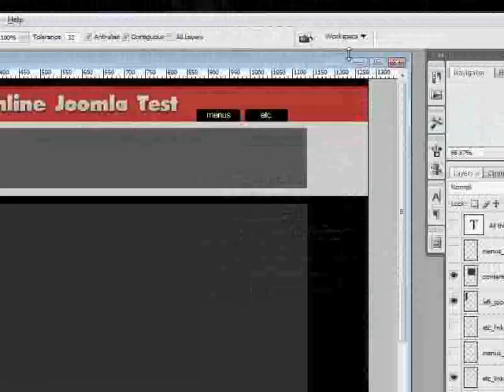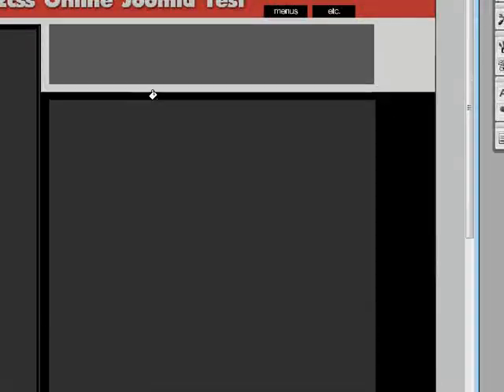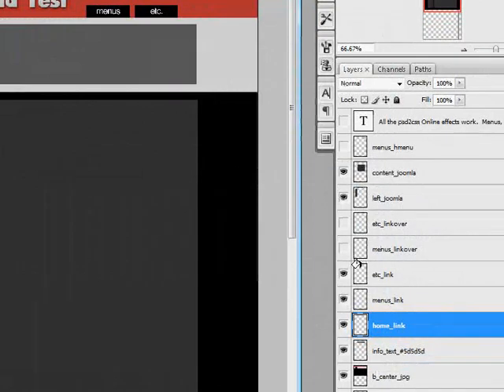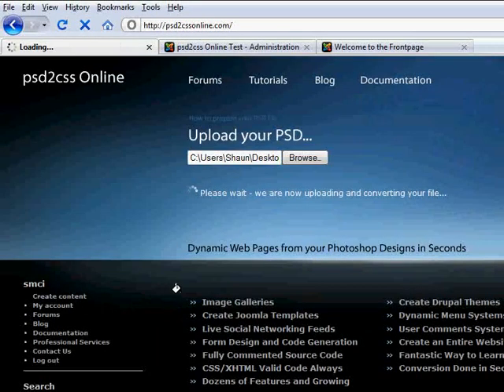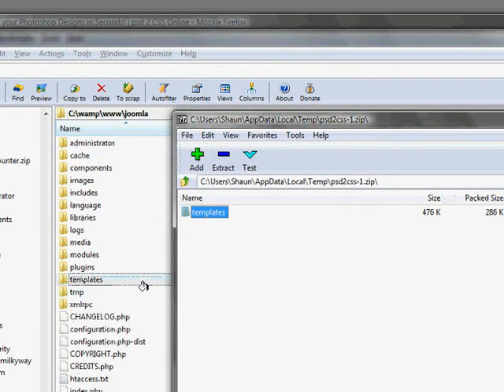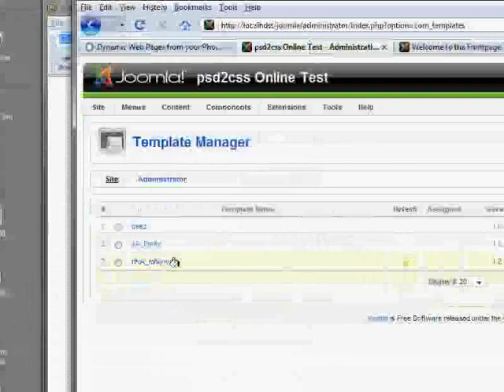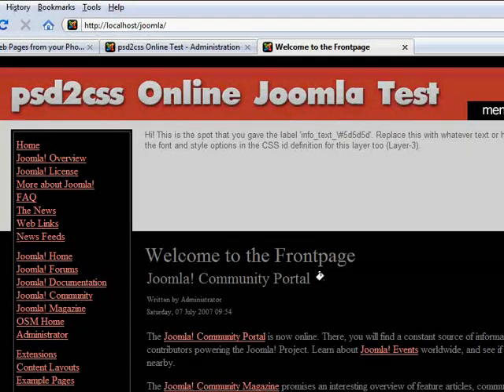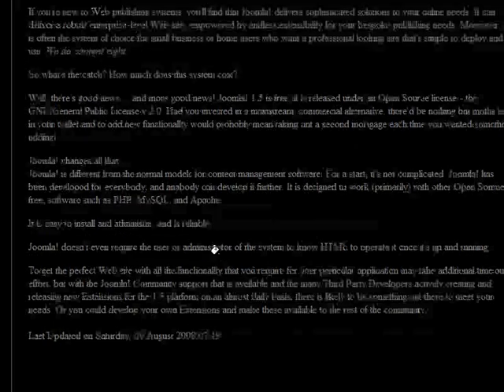Joomla Themes from a Photoshop Template Design in Seconds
- Create a working Joomla Template from your Photoshop PSD design in seconds.  Joomla is a Content Management System you can use to build fantastic websites with.  Now you can build your own theme or skin for that website in Photoshop and install it to your Joomla website without writing any code.  Watch this video tutorial to learn how.

UPDATE - I added some CSS so that if your Joomla content extends past the end of your template design, scroll bars automatically appear and your template stays in tact.  If you don't like that effect, you can still do the Expanding Theme technique we have in some other videos.

EVEN BETTER UPDATE! - I just added a new feature called _frame that makes it super easy for you to design a Joomla (or WordPress or Drupal or HTML/CSS design) theme that expands with your content!  Check out the video reply I made to this video!